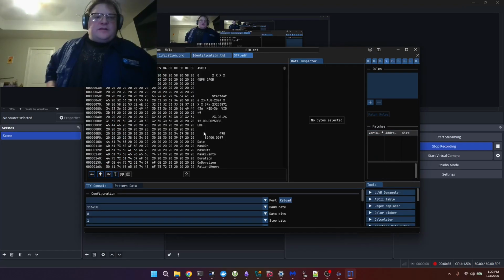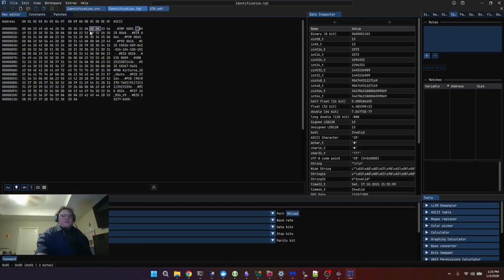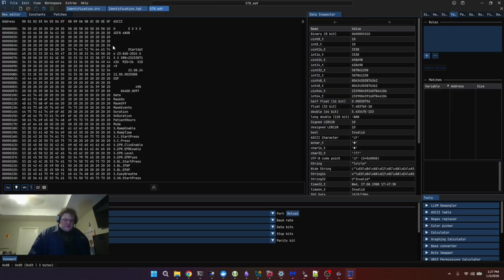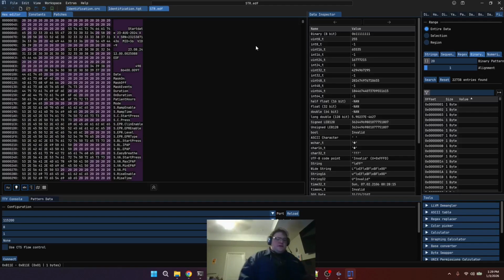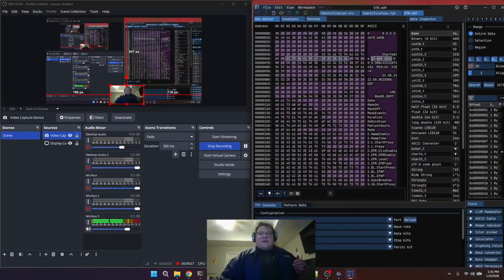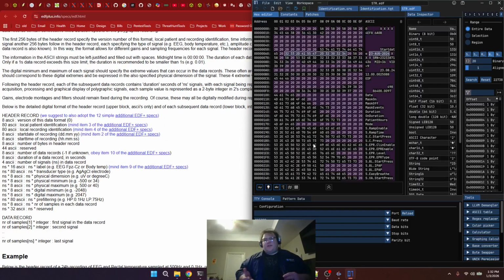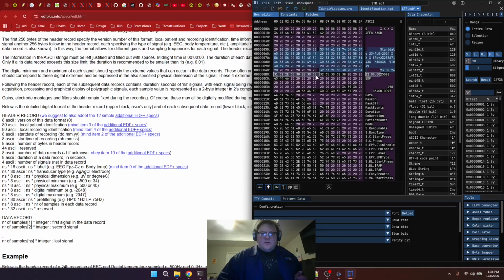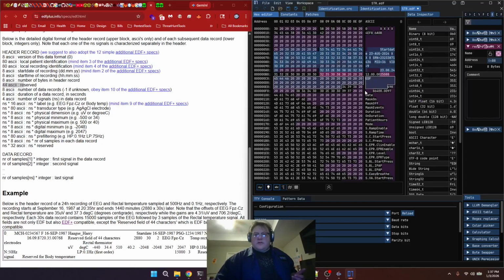Tutorial - Understanding Unknown Files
In this video I describe a process for digging into files based on some new files in a format I hadn't seen before.